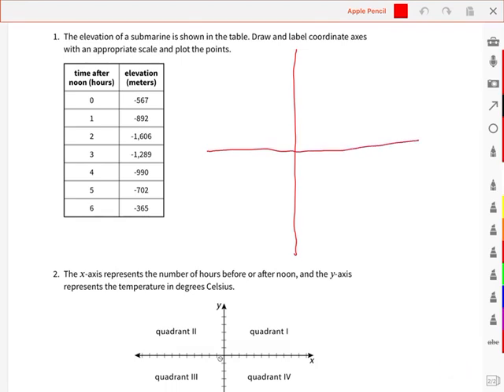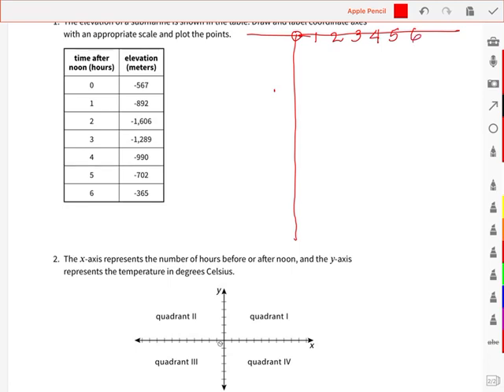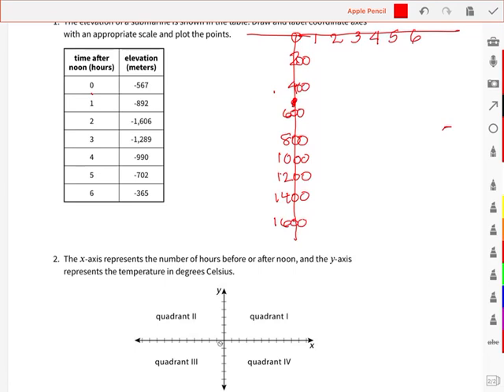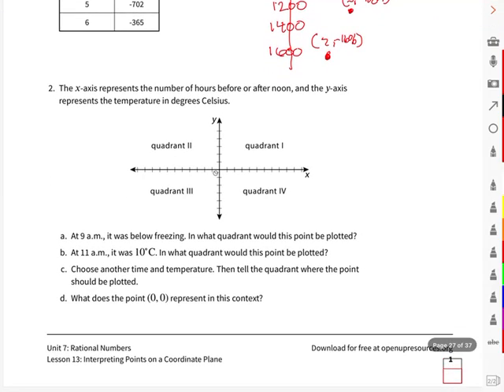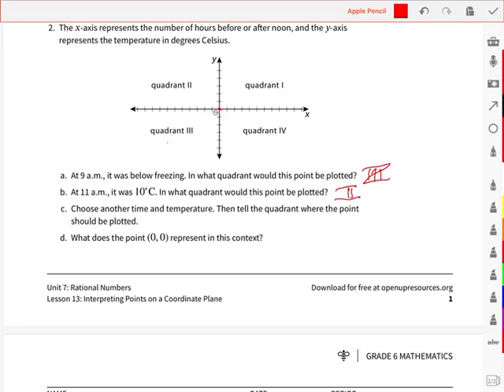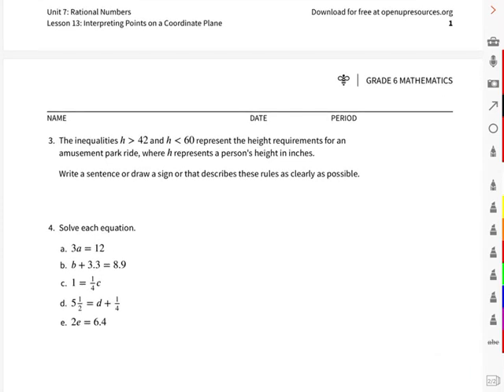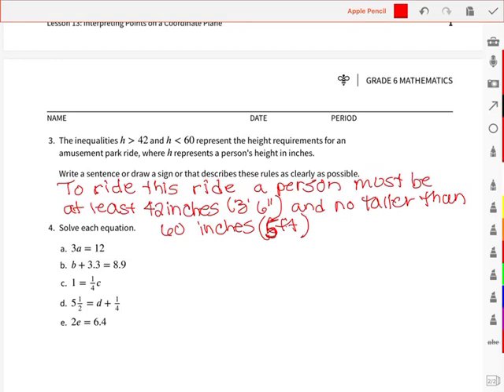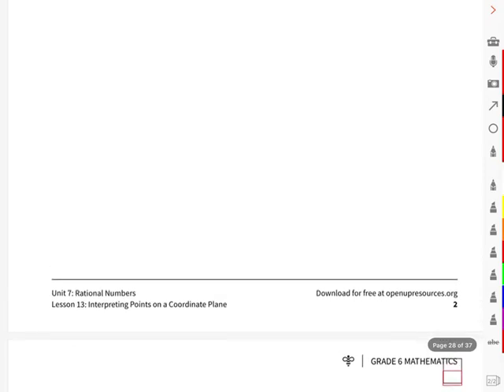Unit 7 Lesson 13 - answers to practice problems